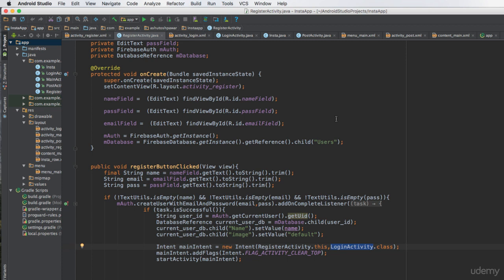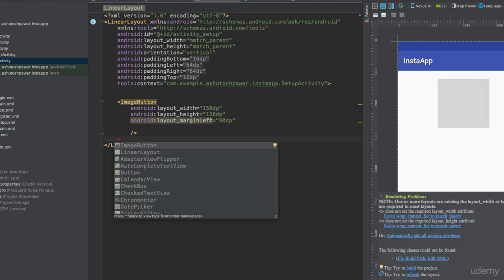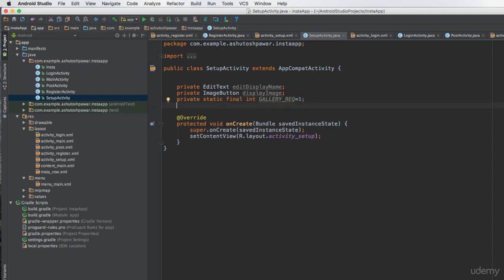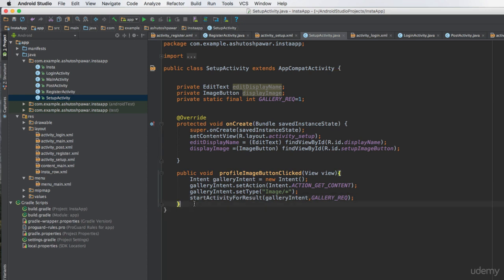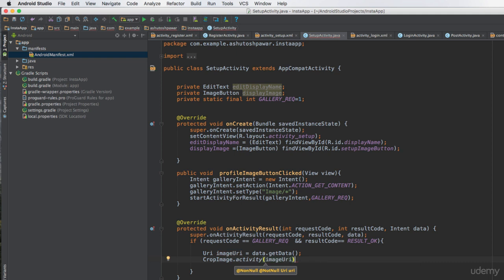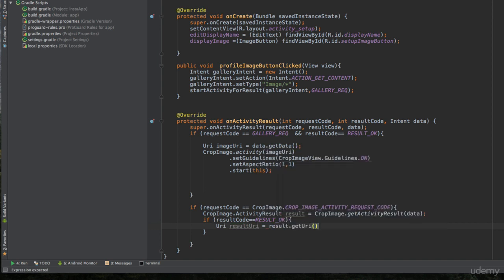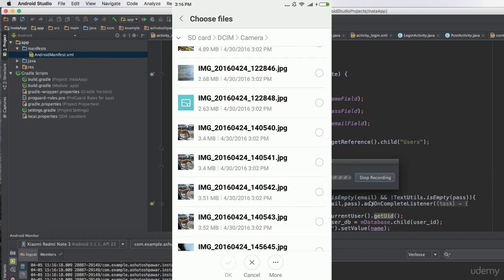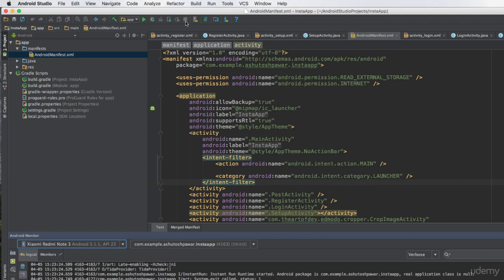095 lecture 87 insta app designing the profile setup functionality